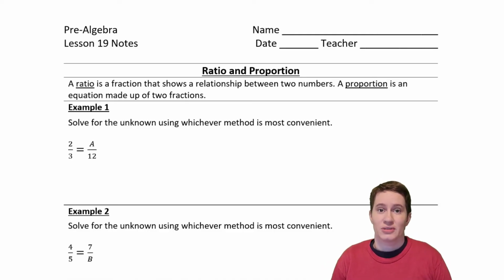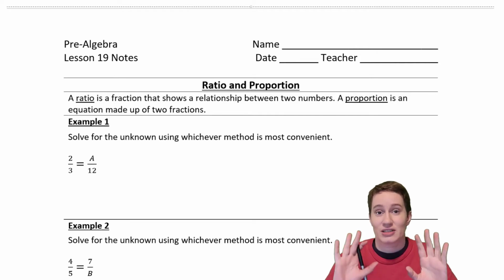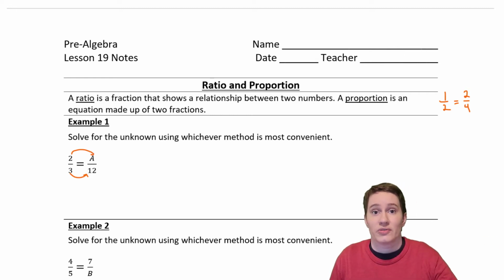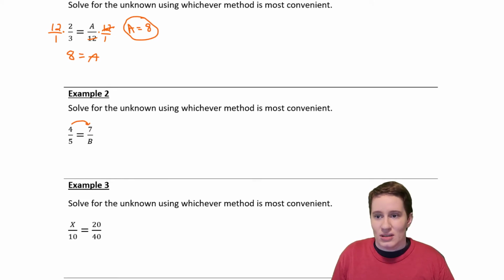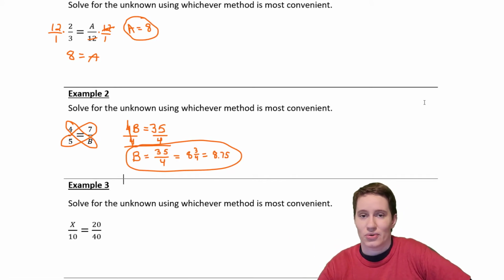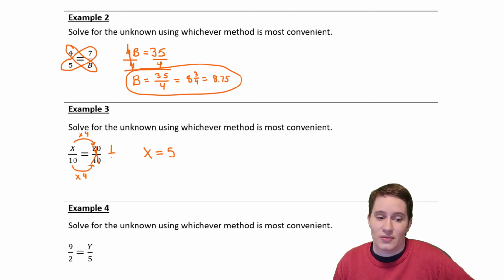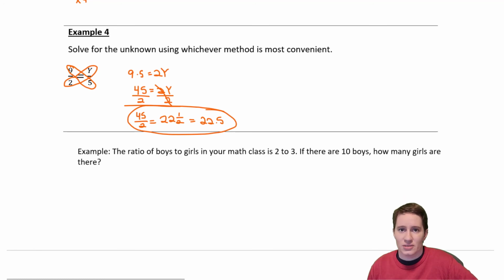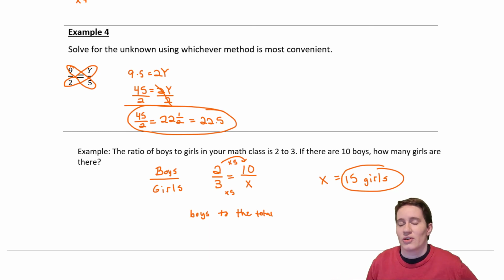KStevMath - Pre-Algebra Math U See - Ratio and Proportion - Lesson 19